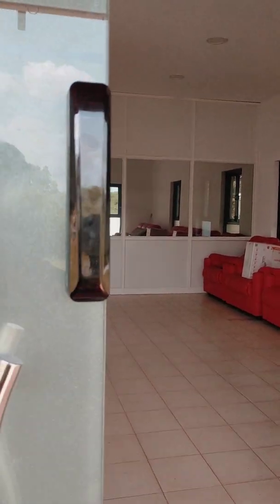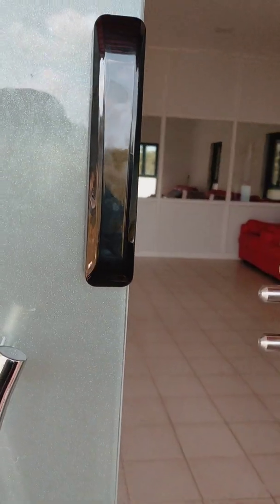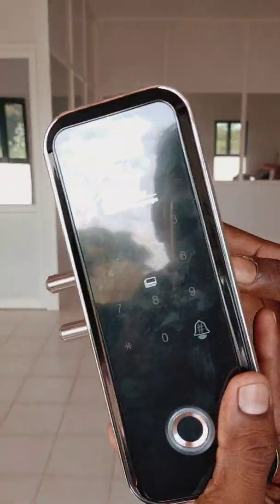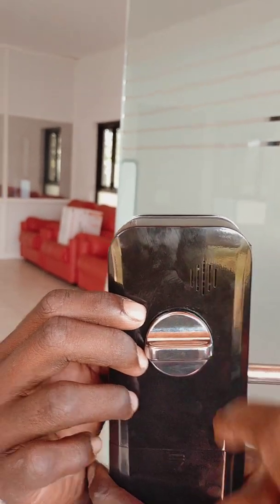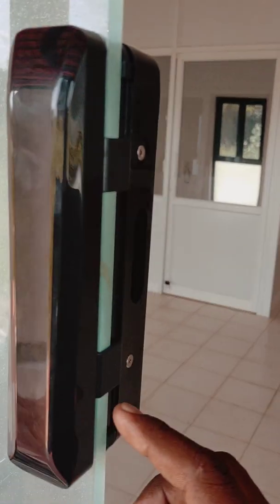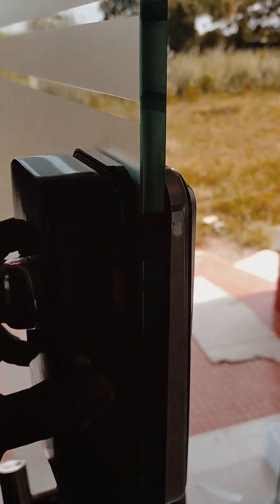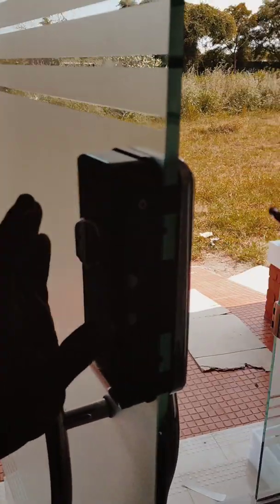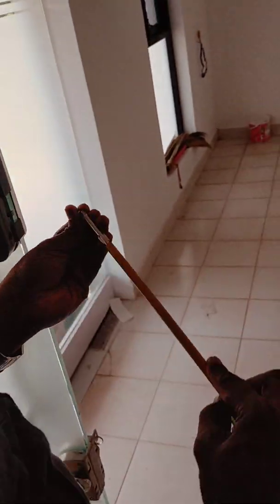GL 300 Door Access control installation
Wireless Door Access control system installation.doorlock access control system accesscontrolsystem.